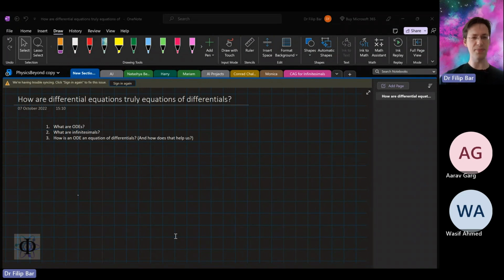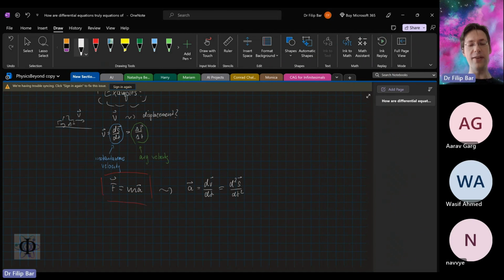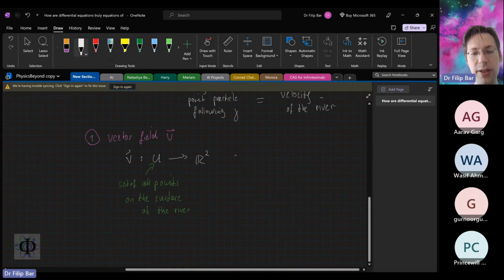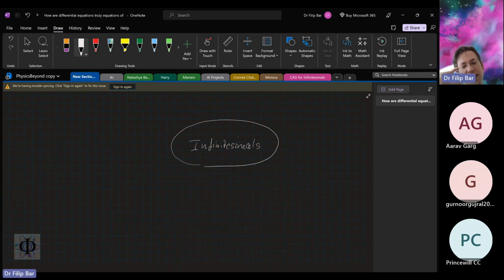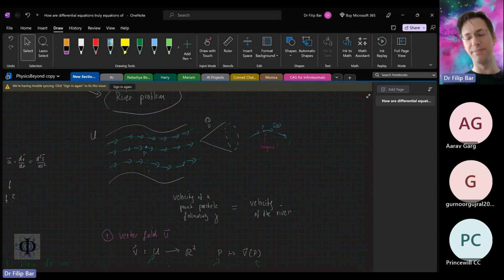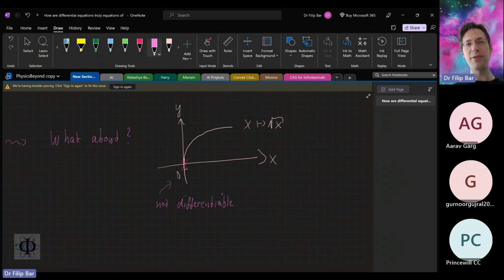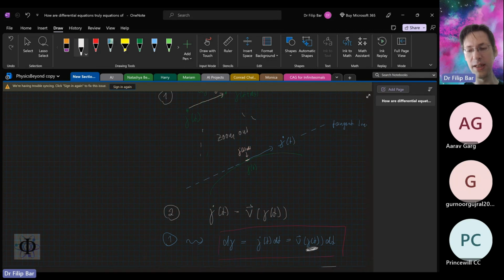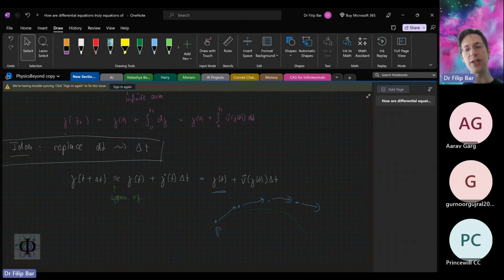Dr Filip B. - How are differential equations truly equations of differentials?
In our third community event Dr Bar talks about the fantastic world of infinitesimals with a focus on differential equations. You are going to study the question how a differential equation can be understood as an equation between differentials. 🤔
The talk is very interactive, so pause the video, think along and answer questions posed by Dr Bar throughout the talk for yourself and reflect on the answers given by the participants before you watch the spoiler! 🤓

The whole talk consts of three parts. In the first part, Dr Bar gives a physics motivated and visual introduction into what an ordinary differential equation is and what we consider the solution of such an equation.
In the second part, he gives a brief geometric introduction to how to model the notion of an infinitesimal mathematically.
In the third part we bring the two topics together by looking at how to understand differential equations from the infinitesimal viewpoint and how that can help us understand and derive classical techniques to solve them.

⭐CONSOLIDATION PROBLEMS⭐

E1:
(a) Translate Newton's Second Law into an ordinary differential equation.
(Hint: You will need more than one!)
(b) Generalise what you did in (a) from second-order to kth-order ordinary differential equations.

E2:
(a) Give an example of non-negative smooth reals that do not have a square root.
(b) Why can I not divide by infinitesimals in the smooth reals?

Discuss your answers in the comments below! 🚀
(We recommend to write the maths in LaTeX)

⭐PhysicsBeyond⭐

⭐CHAPTERS⭐

00:00:00 - Introduction
00:02:20 - What is an ODE?
00:05:09 - Examples
00:18:27 - Visualising an ODE: The River Problem
00:48:16 - Infinitesimals
01:26:17 - ODEs as equations between differentials
01:36:25 - Insights gained about how to solve ODEs
01:47:10 - The numerical Euler Method

Corrections:
00:58:22 - George Berkeley, not John Locke. "Ghosts of departed quantities" has been used by Berkeley